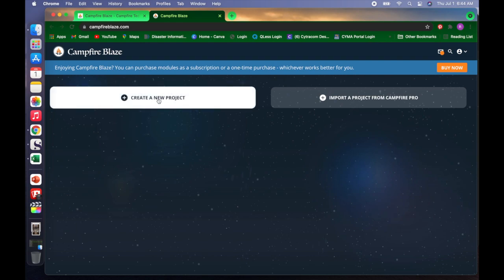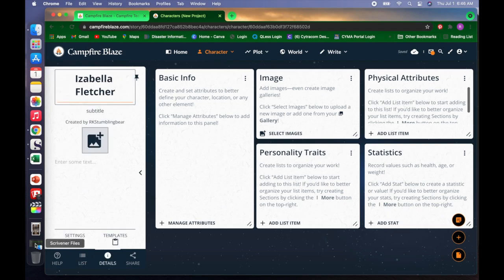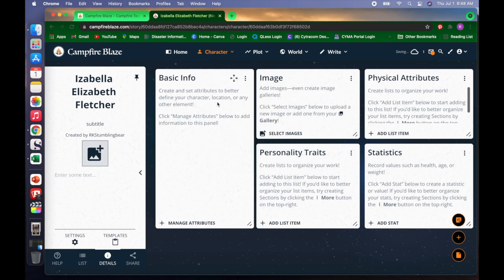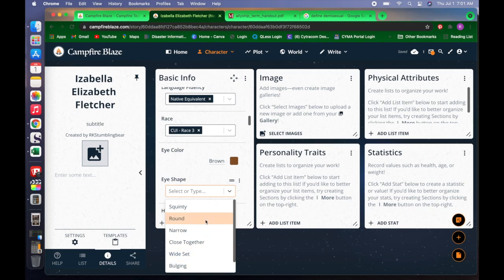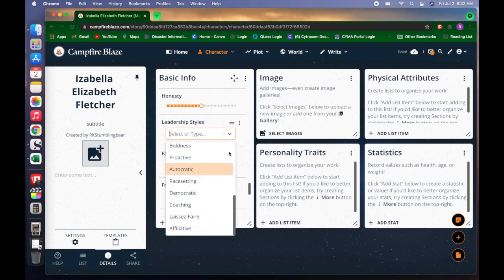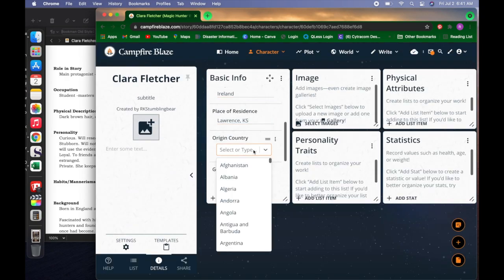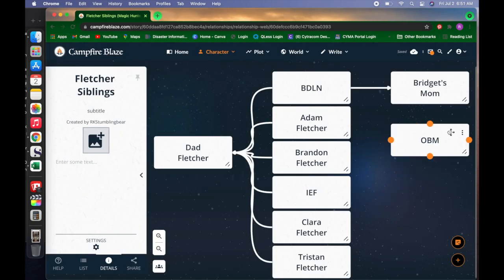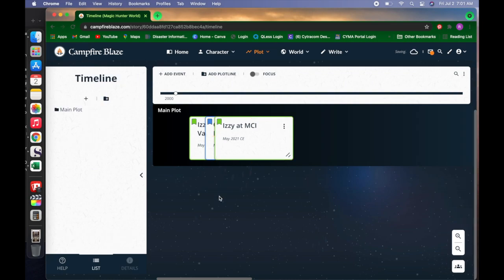Camp Nano Day 1 & 2 Vlog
I tried out Campfire Blaze for a story series. This went over the first two days of July. In the end, the timeline feature, which is my Camp Nano goal, did not work for me.